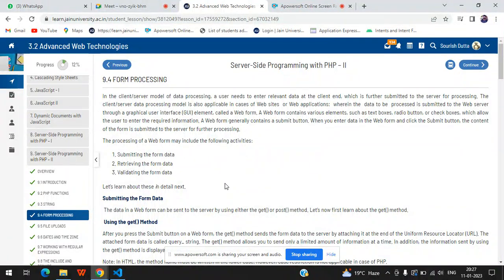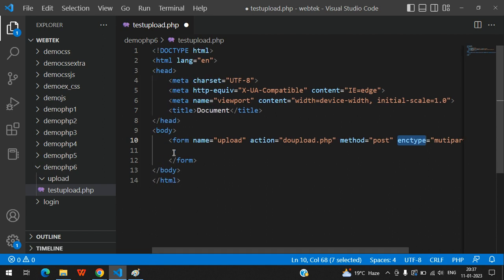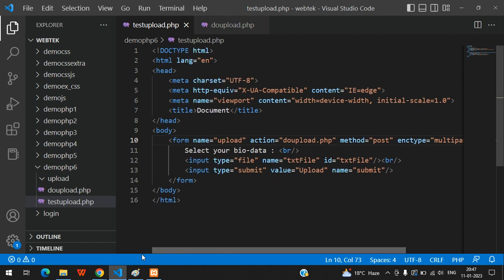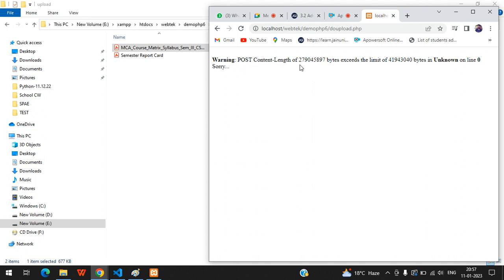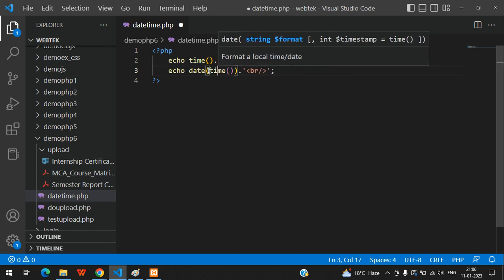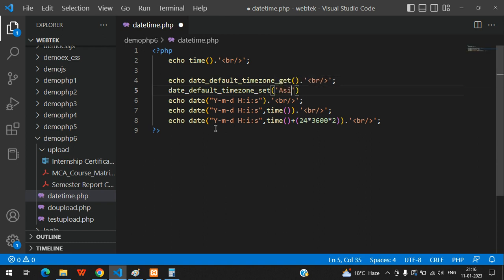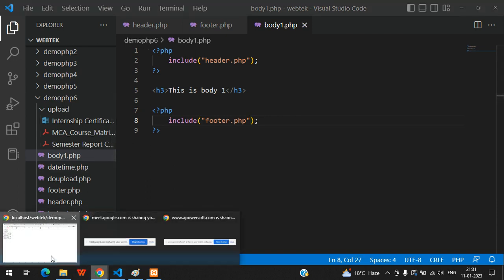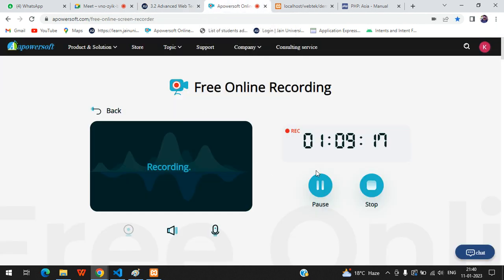Web Technology - 10 - PHP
File upload, date time, file inclusion with include,require,require_once etc.